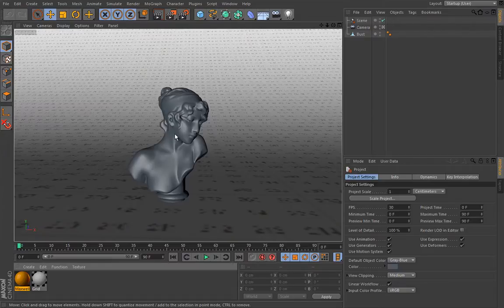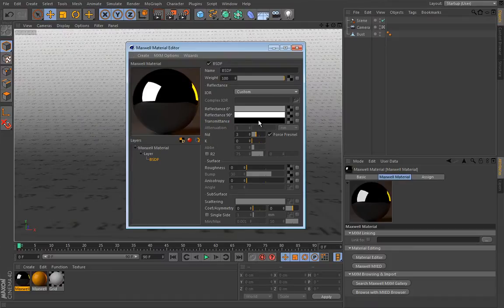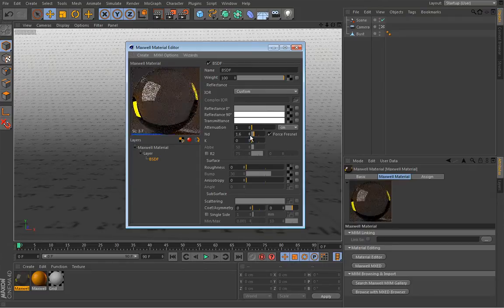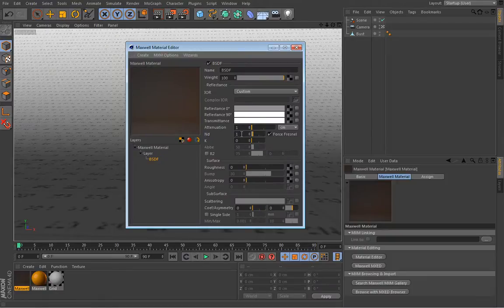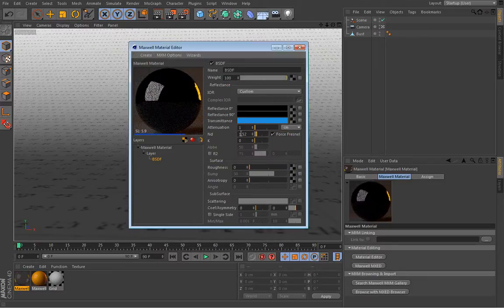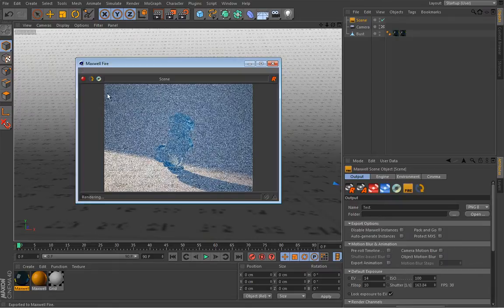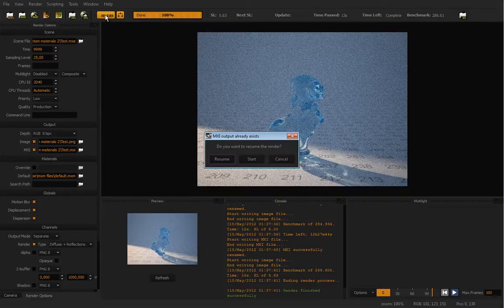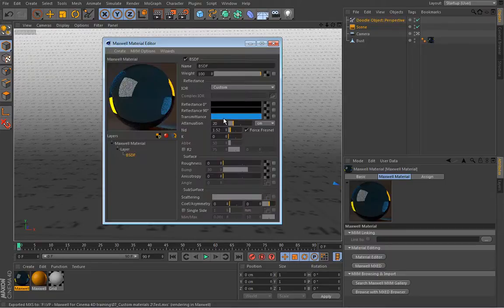Maxwell Render for Cinema4D tutorials-07_Custom_materials_transparency.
These 3 lessons explain creation of various materials with very different properties such as transparency and translucency.